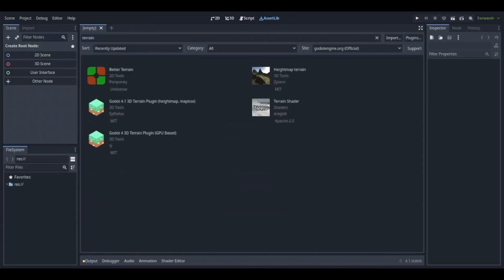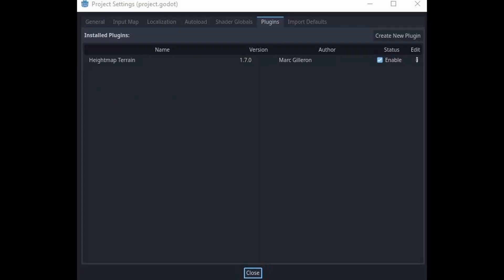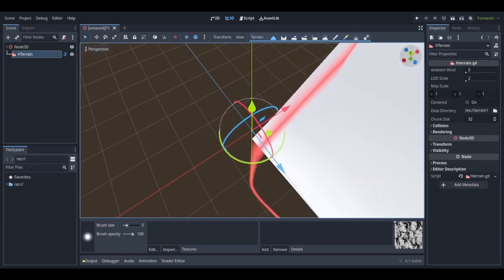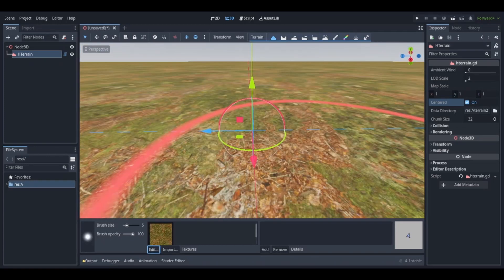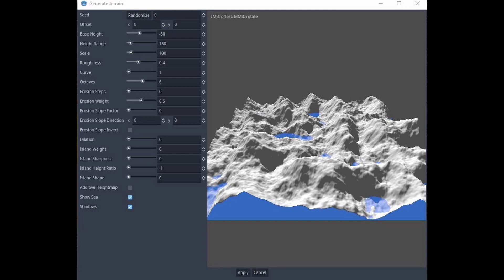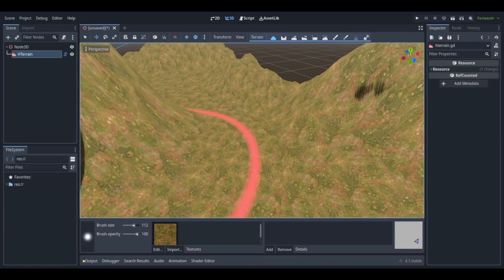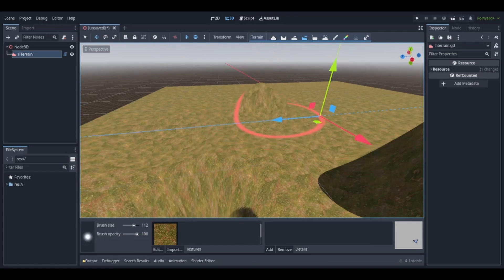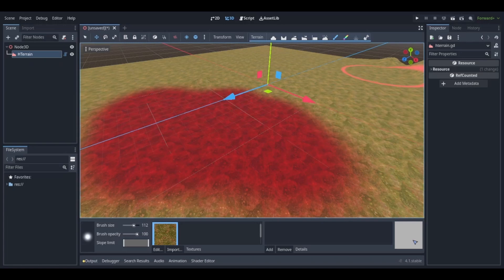How To Use Heightmap Terrain Extension in Godot 4.1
In this video, I will demonstrate how to use the terrain extension in Godot 4.1. Enjoy!